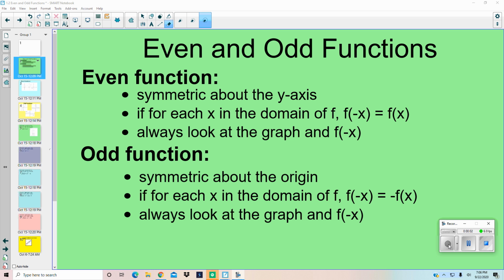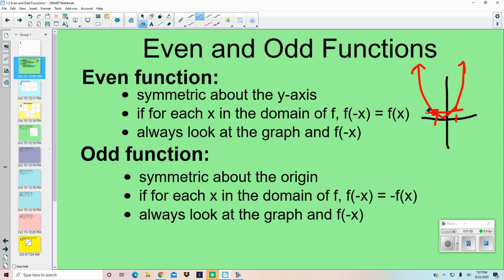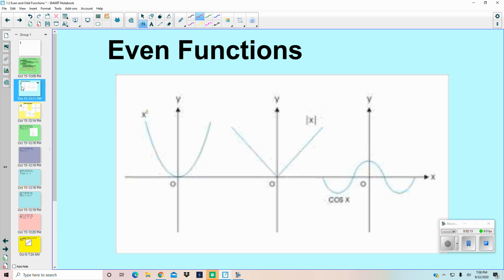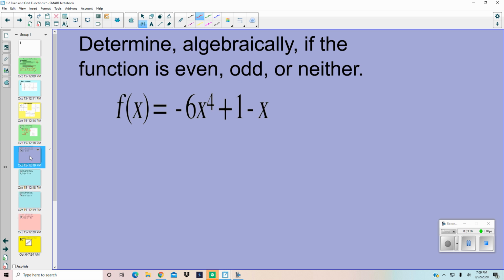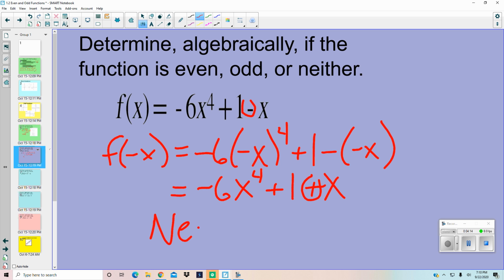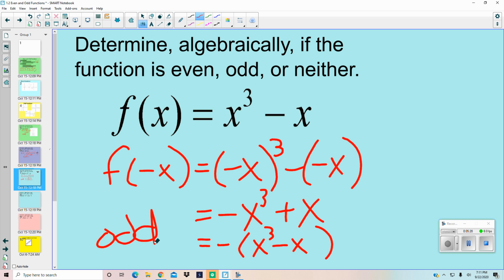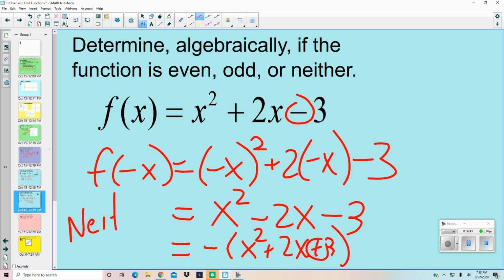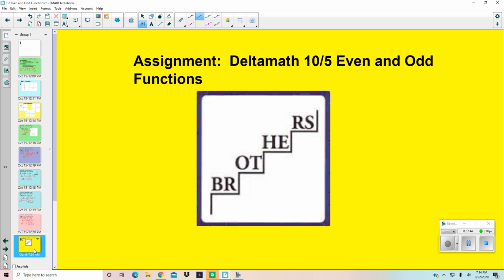Week 6 Even and Odd Functions